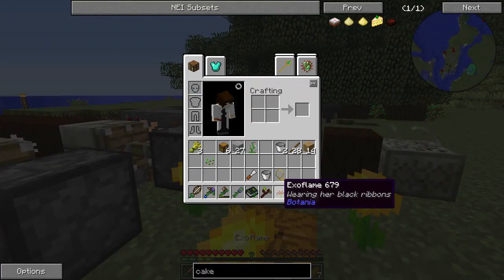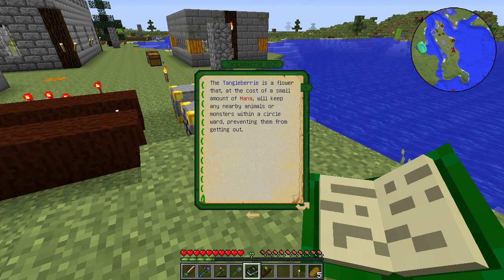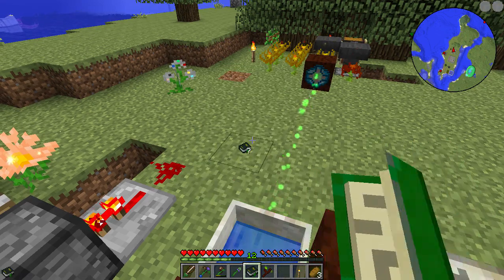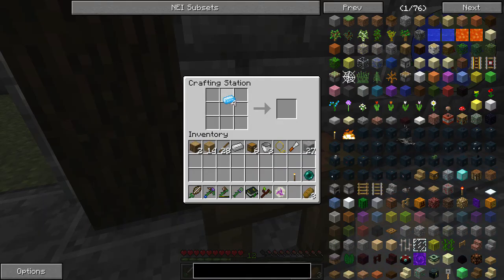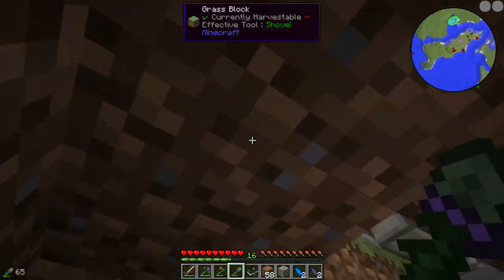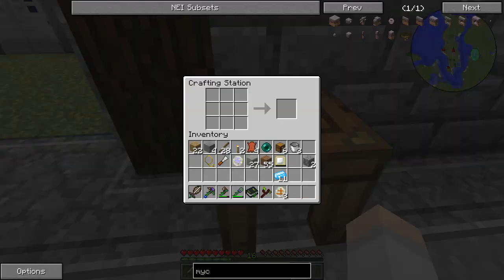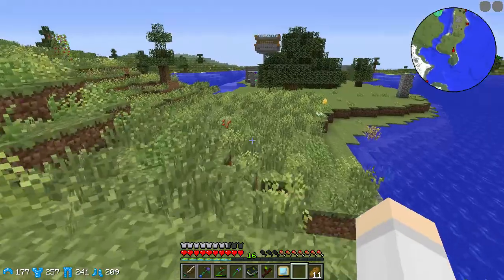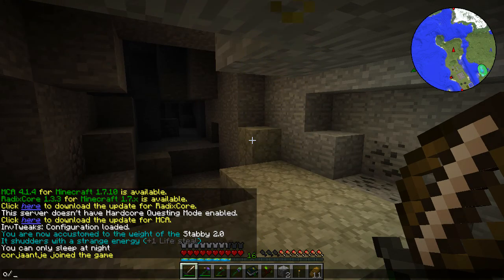Utopia³ AoA 2.0 - Ep 16 - Botania Baubles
On Utopia I have a look at some cool baubles from botania.

Welcome to Utopia3 Age of Adventures server. Utopia3 is a whitelist only server running a custom mod pack that is available on the ATLauncher.

If you wish to chat live with members of the Utopia³ community you can join the irc channel:
Utopia3 on esper.net